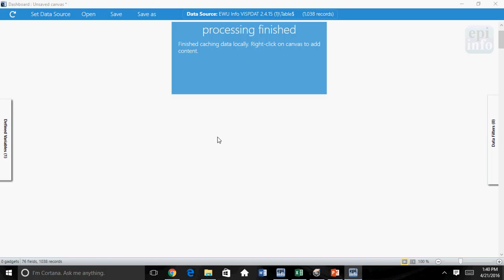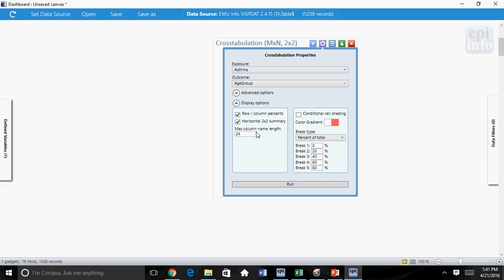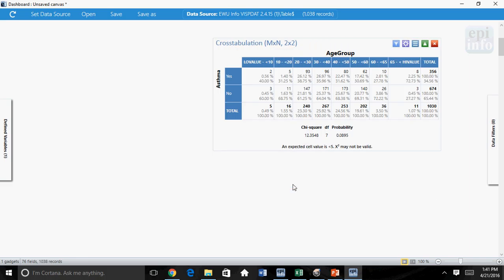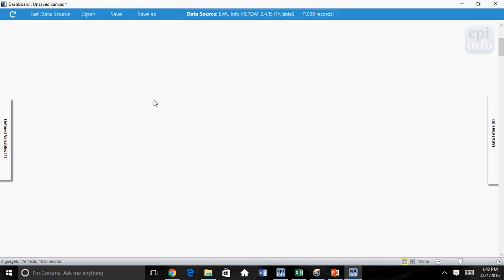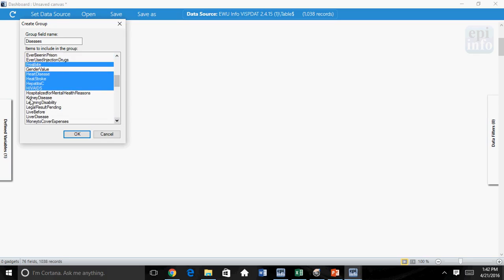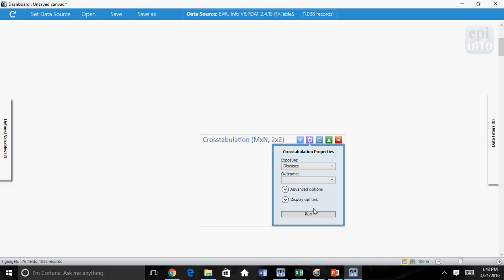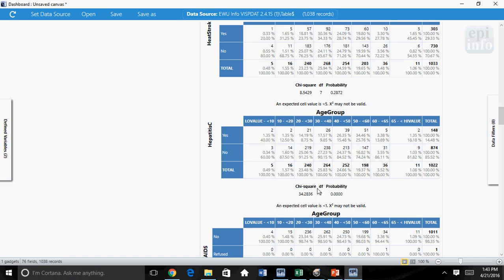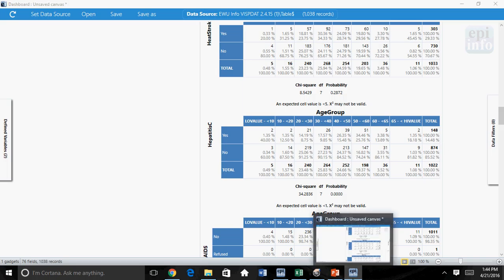2x2 chi square